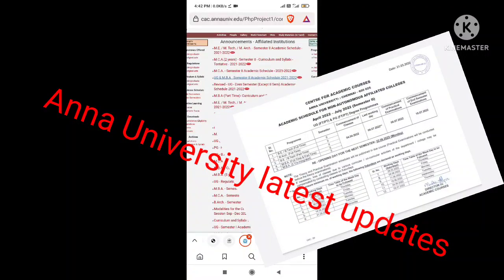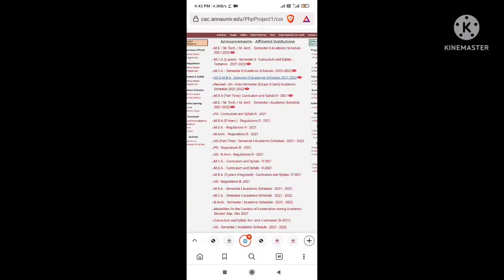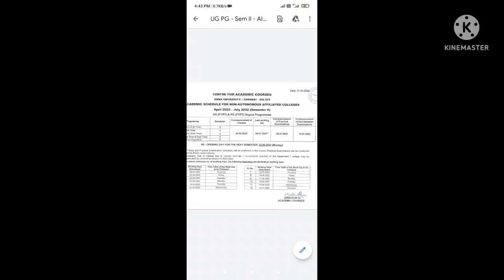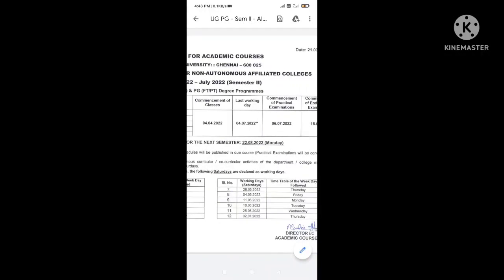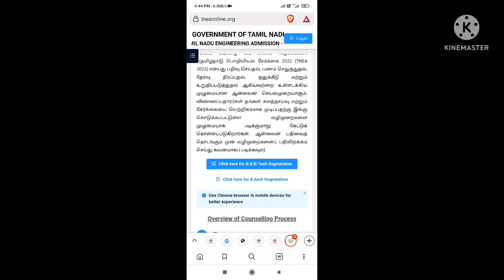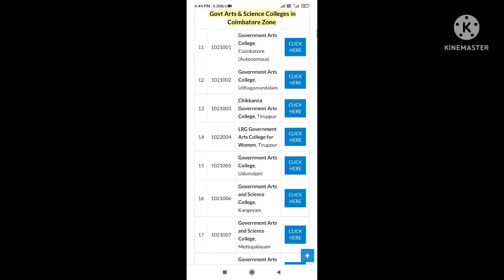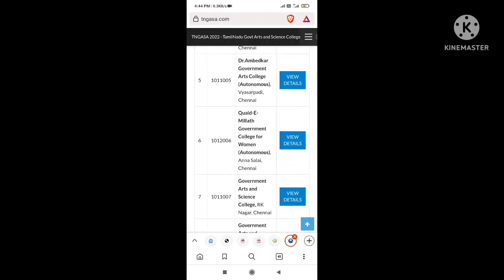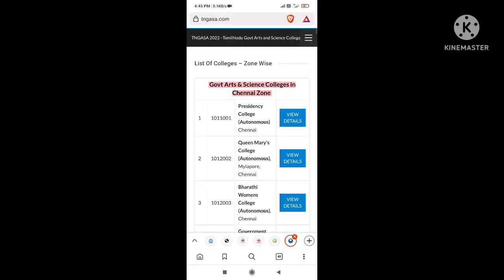Anna University latest updates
For latest updates join this telegram group

Periyar University telegram group

TNGASA portal

Zone wise college name and strength of students taken  in  admission

TNEA